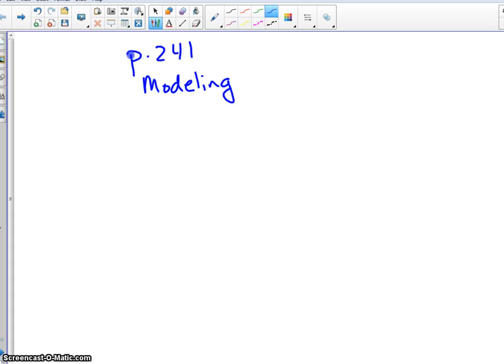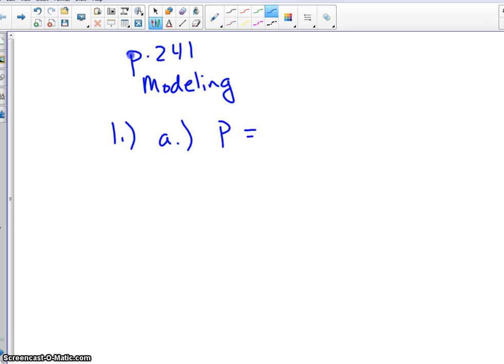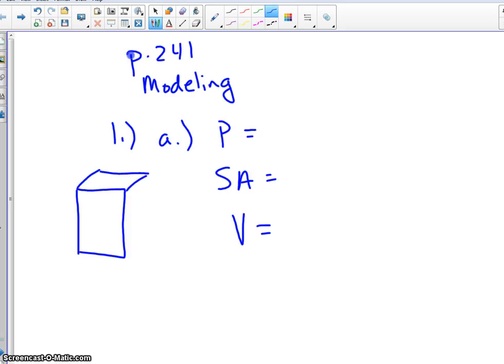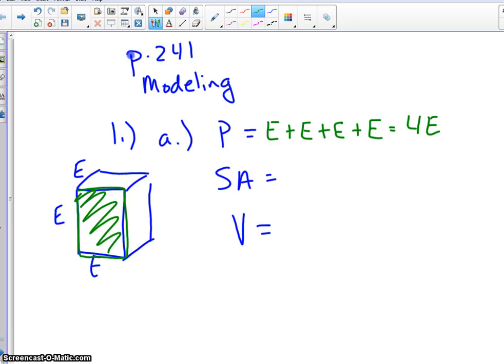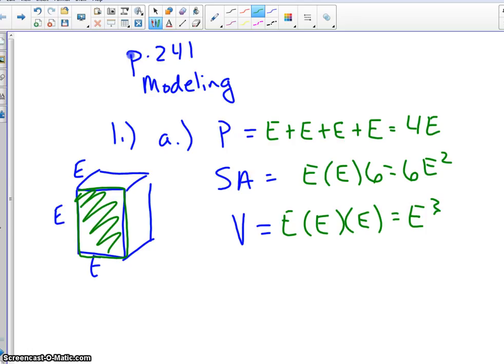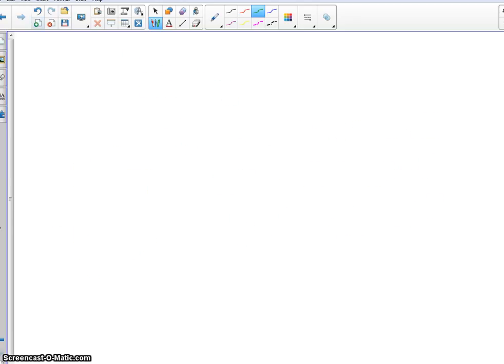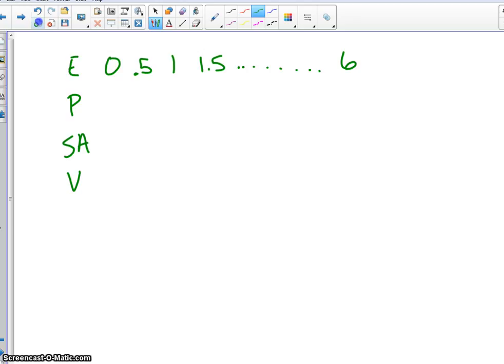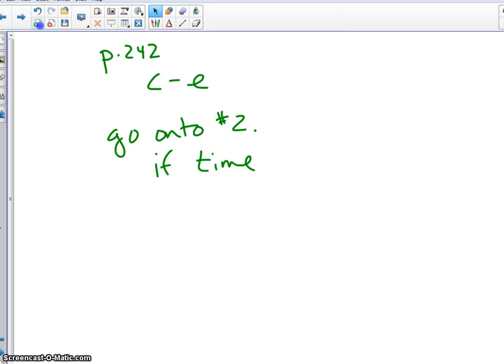Friday Integrated II Video